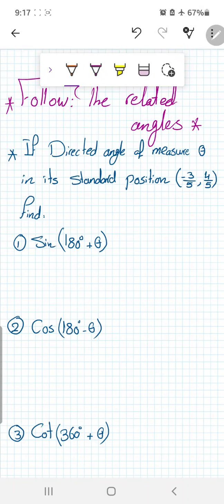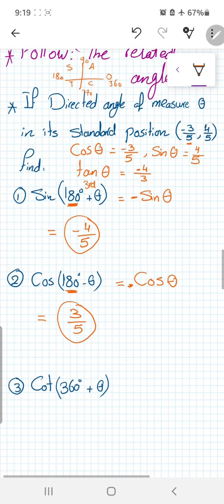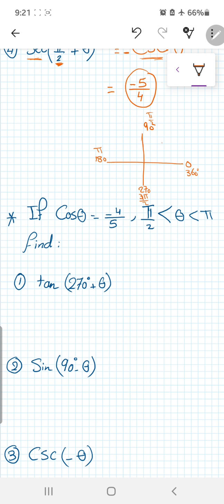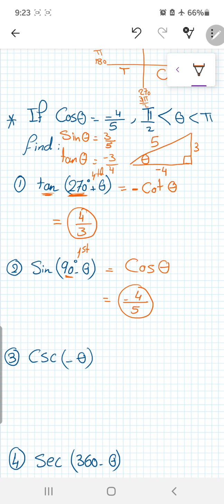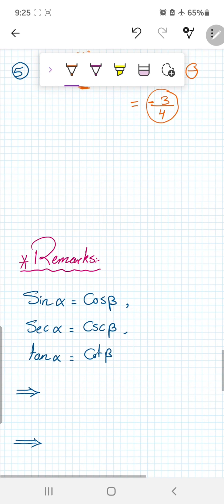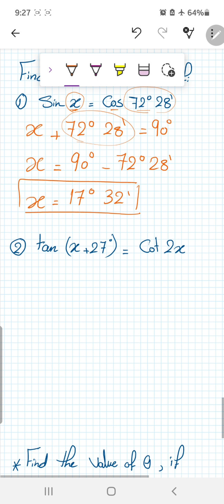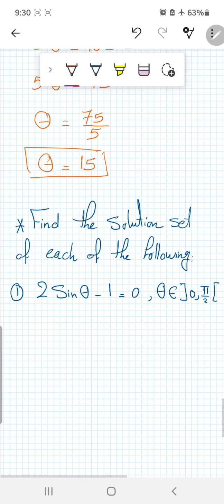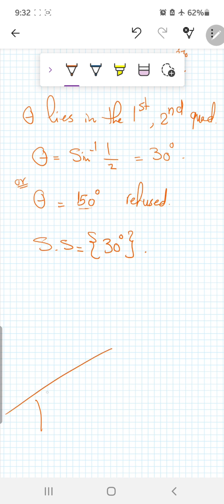Follow the related angles